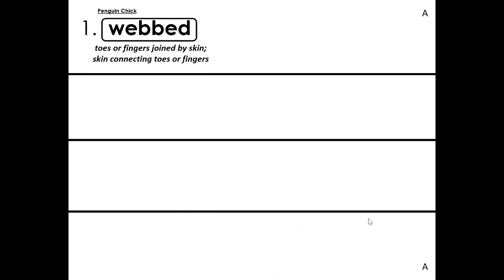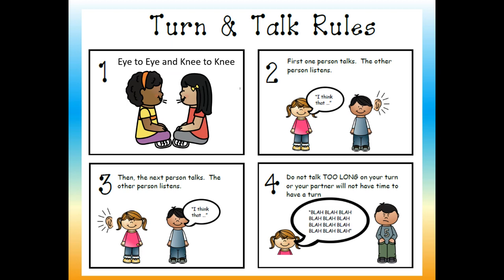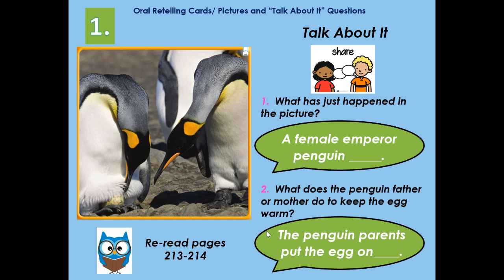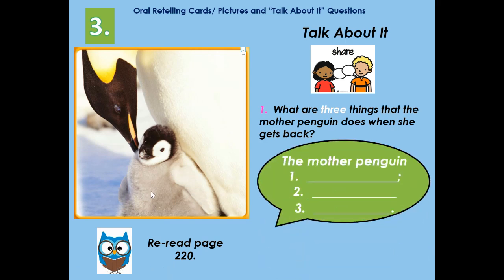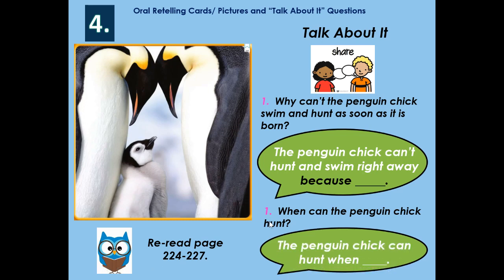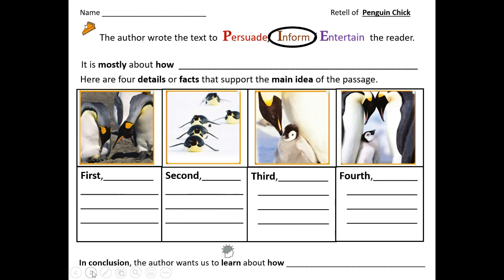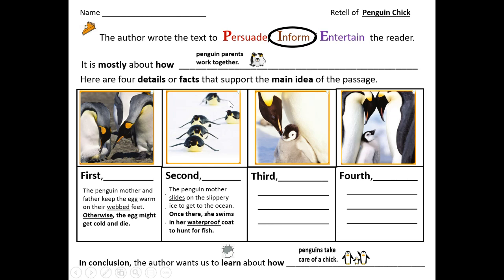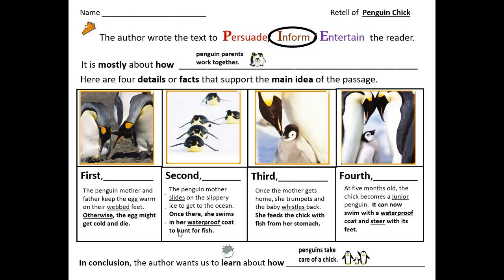Second Grade Journeys' Lesson 21 Oral and Written Retell of Penguin Chick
Second Grade Journeys' Lesson 21 Oral and Written Retell of the Informational Text, Penguin Chick.  This video uses the Turn and Talk routine and Think, Pair, Share.  It also discusses main idea, details, author's purpose and retell.